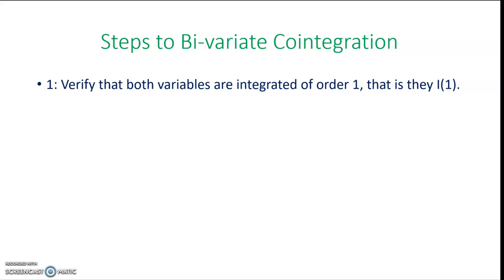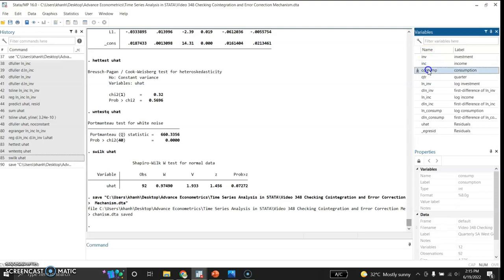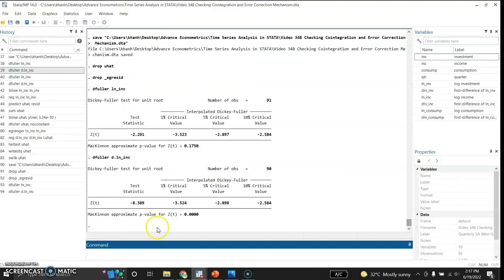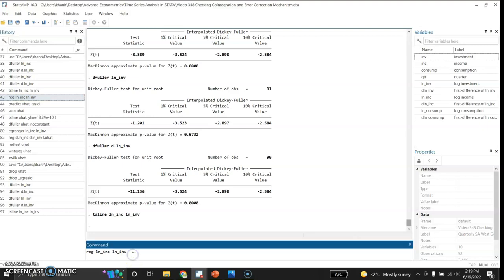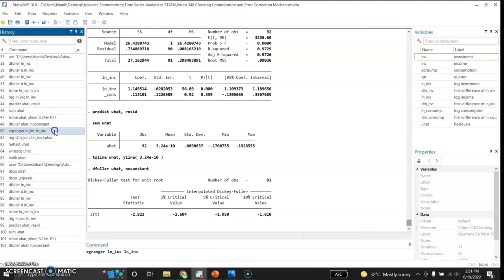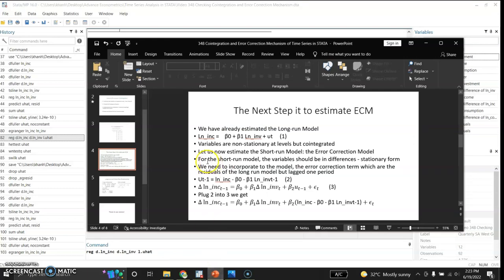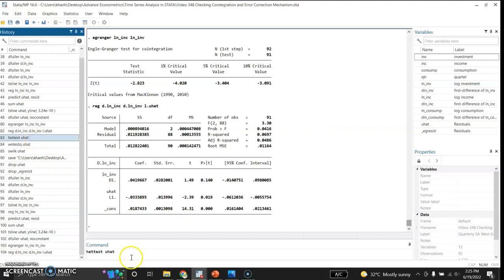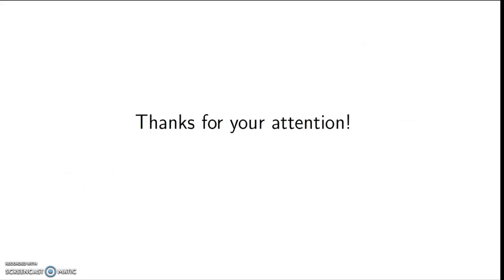348 Cointegration and Error Correction Mechanism in Time Series using STATA